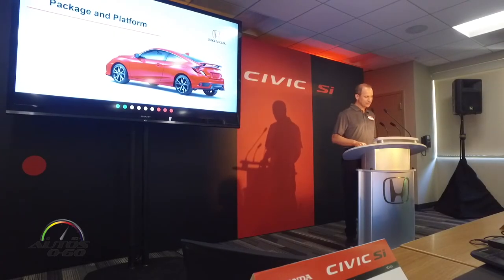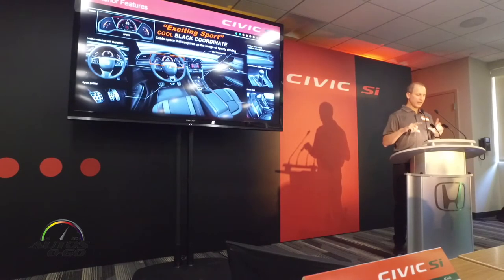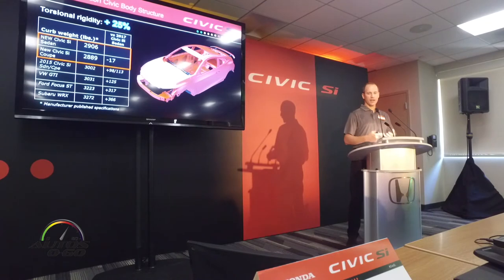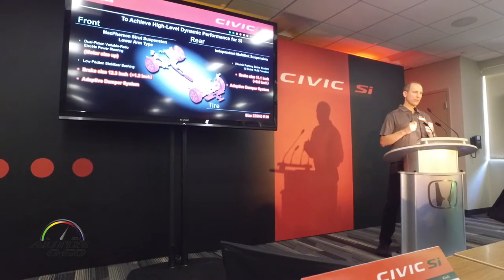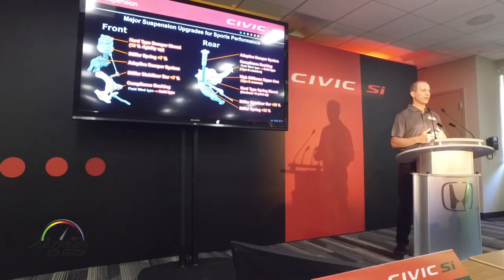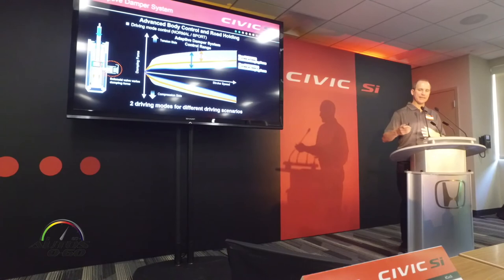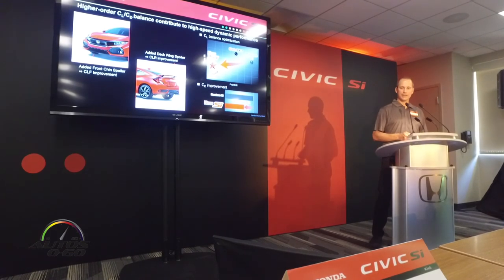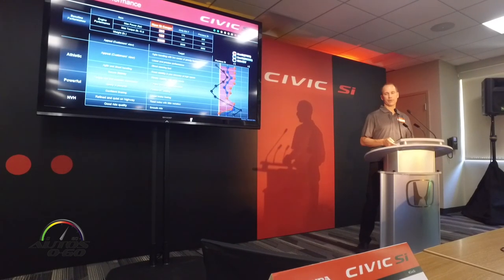2017 Honda Civic Si technical pesentation by Sr. Product Planner, Rob Keough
2017 Honda Civic Si technical pesentation by Sr. Product Planner, Rob Keough

The 2017 Civic Si Sedan and Coupe are the eighth iteration of Si, Civic’s legendary, enthusiast-oriented Civic variant, whose roots in America date to the 1985 debut of the Civic CRX Si.

The new Civic Si is based on the 10th-generation Civic platform, the most comprehensive and performance-minded remake in the model’s 44-year history, and substantially advanced the fun, fast and agile nature of Si.

The 2017 Si Sedan and Si Coupe are the first Si models to use turbocharged engines, utilizing an upgraded, high-boost version of the 1.5-liter direct-injected and turbocharged new powerplant that made its U.S. debut in the 2016 Civic Sedan.

The new Honda AP2 engine offers drivers more power and torque down low, with a minimum of turbo lag along with a fatter power band, compared to previous, normally aspirated models.

All Si models come equipped with a slick-shifting 6-speed manual transmission.

The new Civic Si also benefits from the extensive remake of the 10th-generation Civic platform – which was benchmarked against luxury C-class competitors for ride, handling, steering precision and high-speed stability – and are further enhanced by Si-exclusive chassis tuning and engineering and Si-exclusive performance bits, including a helical limited-slip differential and new Adaptive Damper System and variable-ratio electric power steering.

The upgraded performance capabilities of Si are matched by extensive exterior and interior upgrades that strongly distinguish Si from its more mainstream Sedan and Coupe counterparts.